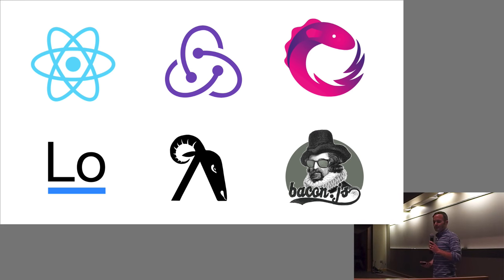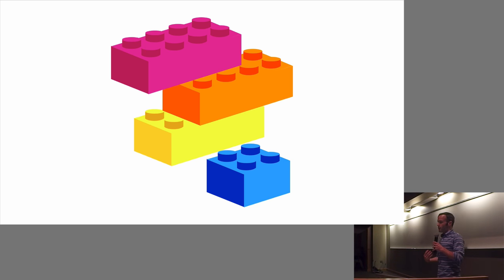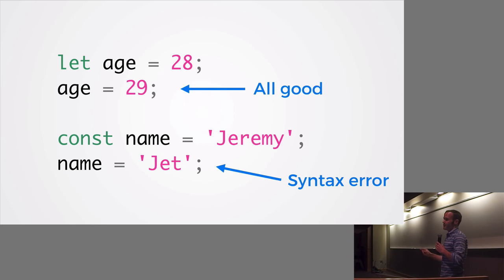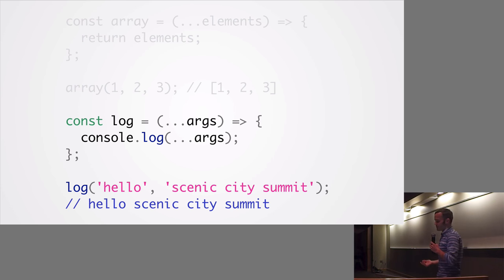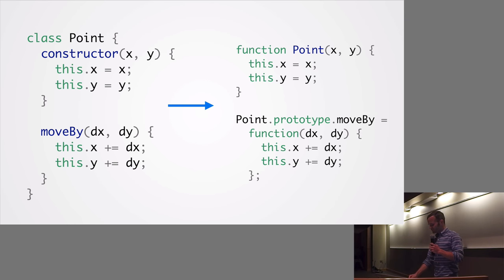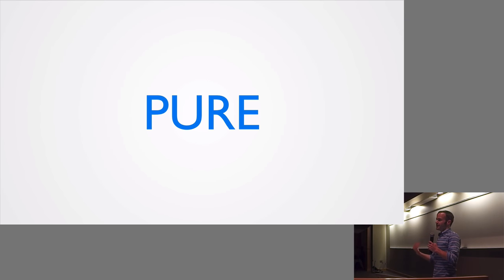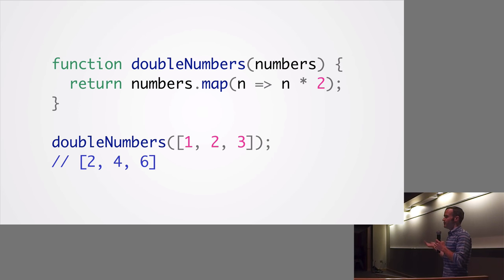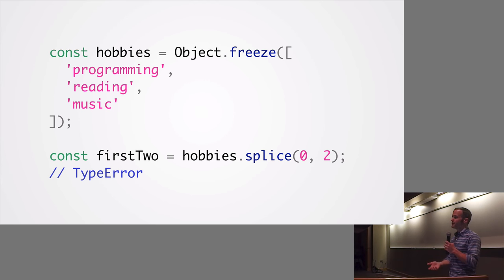Scenic City Summit 2016: Jeremy Fairbank - Functional Programming Basics in ES6 (JavaScript)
With all the hubbub over functional programming in JavaScript, you might be confused what it’s all about. Functional programming can solve many problems more elegantly than imperative programming. In this presentation, explore functional programming’s mathematical roots and then learn to use ES6 (JavaScript) to dive into important concepts such as recursion, immutability, and currying. Functional programming will reveal itself to be an important tool in the programmer’s bag for enforcing modularity and readability, making code more understandable and easier to test.